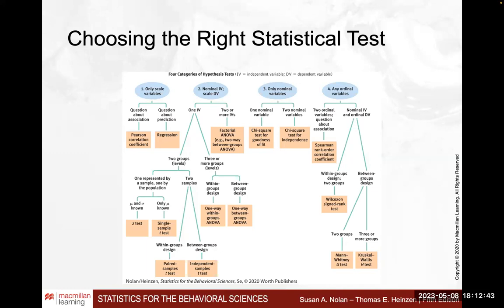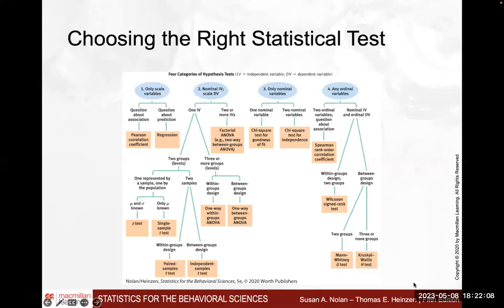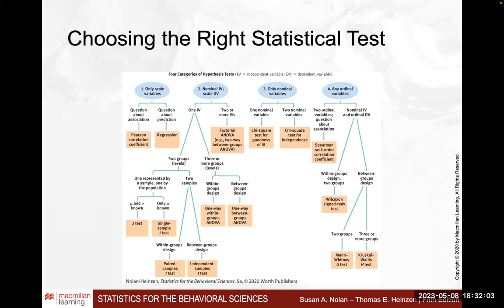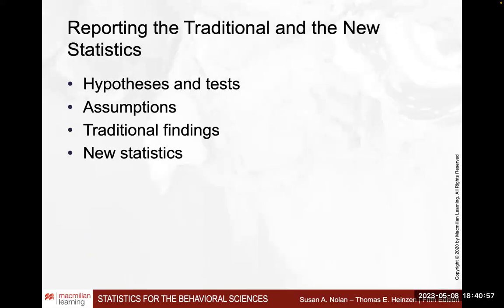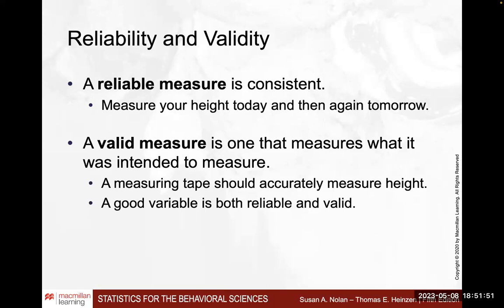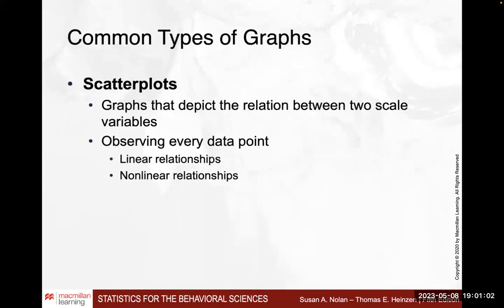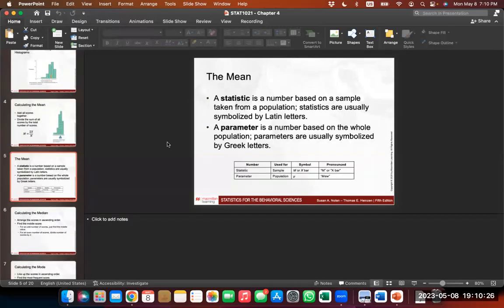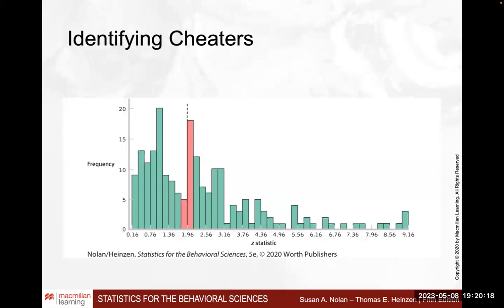STAT1021G Spring 2023 Module 24